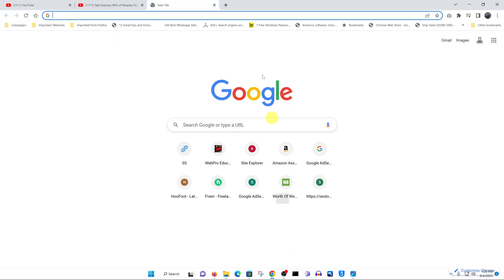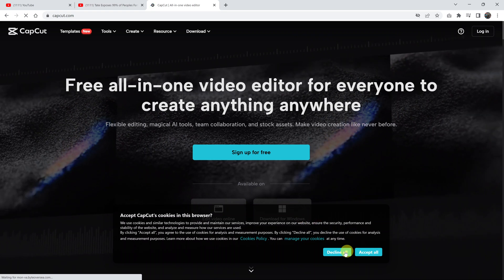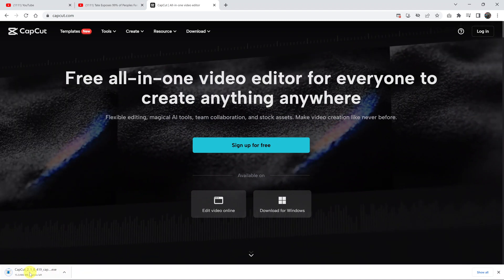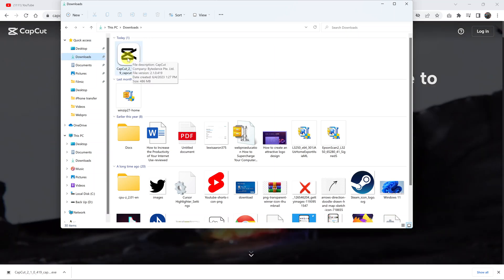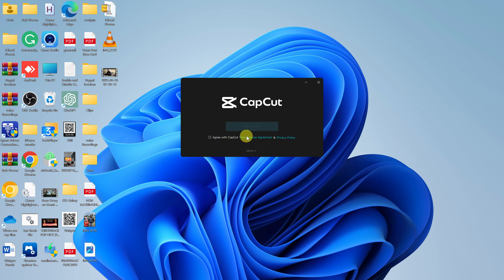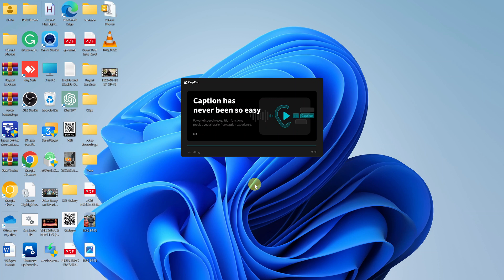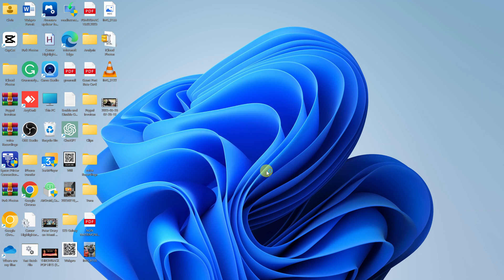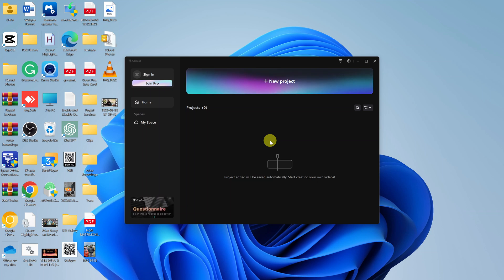How To Install CapCut On Windows 11 PC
In this video, we'll show you how to install CapCut on your Windows 11 PC, so you can start editing amazing videos and unleash your creativity! 🎬💻

CapCut is a fantastic video editing app that offers a wide range of powerful features and tools to help you create stunning videos. Whether you're a beginner or an experienced editor, CapCut provides a user-friendly interface that makes editing a breeze. And the best part? It's completely free to download and use! 🆓✨

In this tutorial, we'll guide you step-by-step through the installation process of CapCut on your Windows 11 PC. 🖥️🔧

So, if you're ready to take your video editing skills to the next level, grab your Windows 11 PC and let's get started! Don't worry, we'll provide clear instructions and tips along the way to make the process as smooth as possible. 🚀🎥

Enjoy editing with CapCut on your Windows 11 PC! 🎉💪

Timestamps
0:00 - Introduction
0:11 - Download the CapCut installer
1:37 - Install CapCut
3:06 - Launch the application
3:40 - Conclusion

Galaxy S23 Ultra DUAL SIM 256GB 8GB Phantom Black:

Samsung Galaxy A14 (Factory Unlocked):

Cell Phone Tripod Adapter